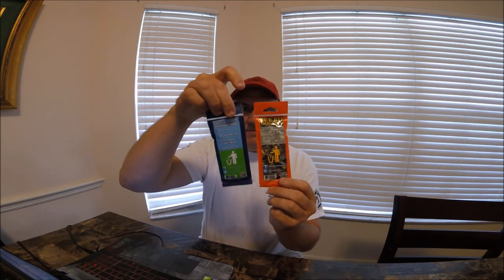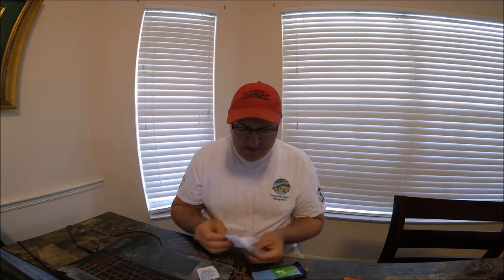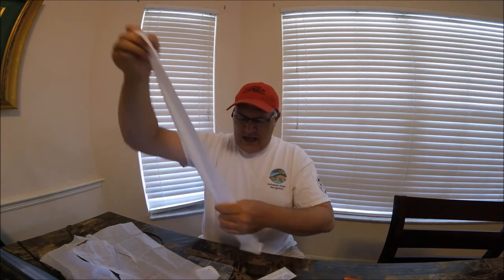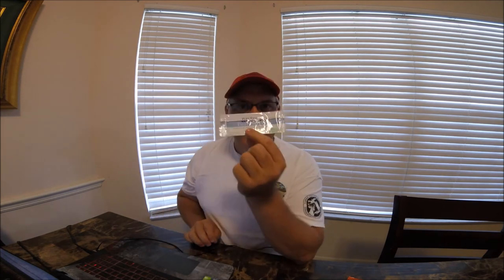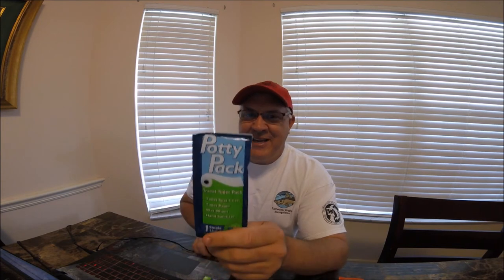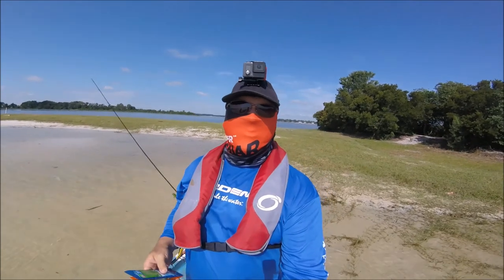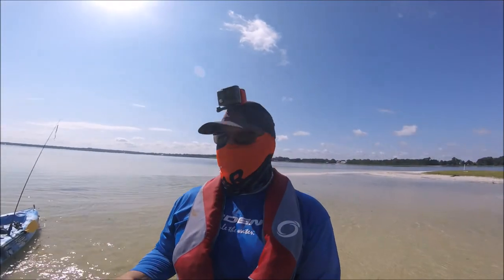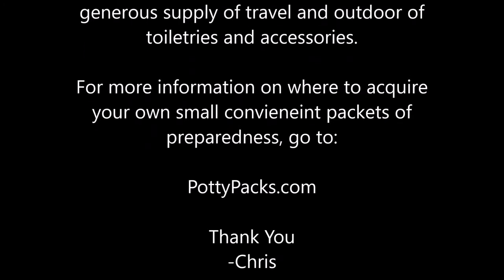Kayak Chris Vlog 7 Taking care of Business with Potty Packs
A few weeks ago I was asked through an email to review a cpuple of nifty little product necessities called the SH!T KIT and Potty Packs. I agreed and was not disappointed.  Although there are many ways to prepare for the urge of mother nature, it is a nice option to have a sealed small convenient kit you can tuck away in case you get caught with your pants down.  Go to :

All the music was created by myself using Mixcraft 8.